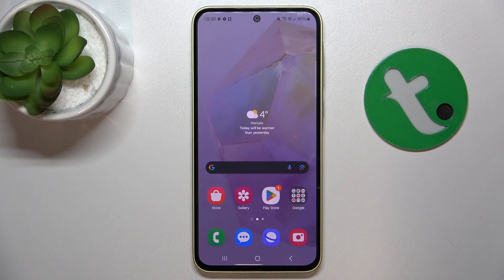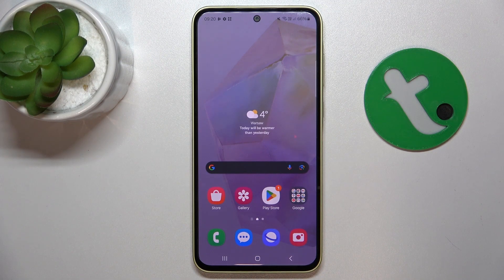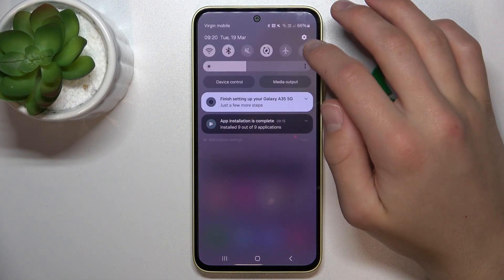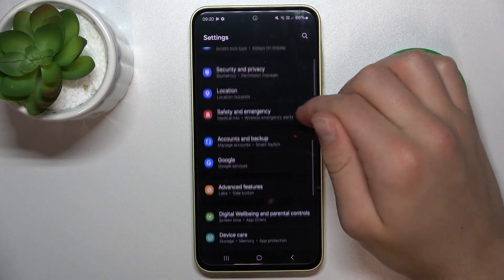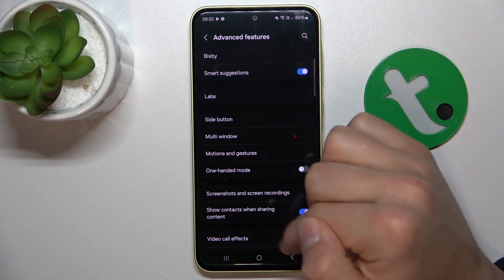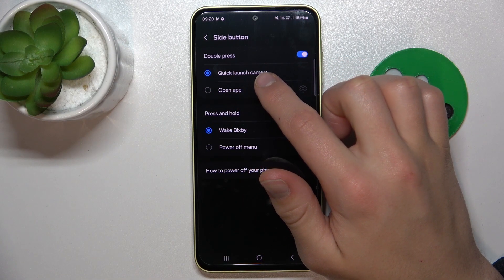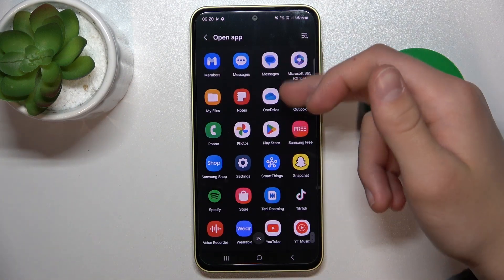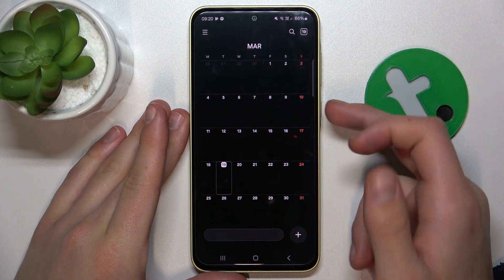Samsung Galaxy A35 - How to Customize Quick Launch - Quickly Turn on Camera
In this tutorial, we'll demonstrate how to customize the quick launch feature on your Samsung Galaxy A35 smartphone to quickly turn on the Camera. Quick launch features are essential for users who require swift access to their apps. Whether you need to quickly open your Camera app or any other app on your device, the Samsung Galaxy A35 offers versatile quick launch options to suit your needs. We'll walk you through the process of accessing and adjusting quick launch settings, including enabling, disabling, and customizing the quick launch feature to quickly turn on the Camera. Whether you're looking to make app access more efficient or navigate your device with ease, join us as we explore the quick launch features of the Samsung Galaxy A35.

How to access quick launch settings on the Samsung Galaxy A35? How to enable and disable quick launch features on the Samsung Galaxy A35? How to adjust the quick launch settings on the Samsung Galaxy A35? How to customize the quick launch feature to quickly turn on the Camera on the Samsung Galaxy A35? How to remove or reset quick launch settings on the Samsung Galaxy A35 if needed?